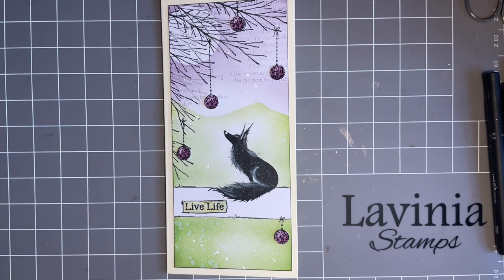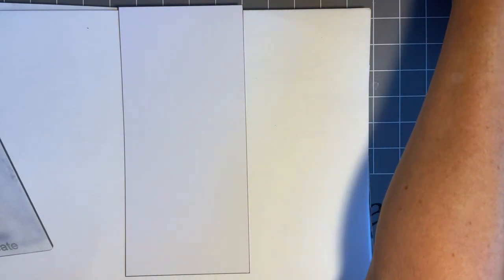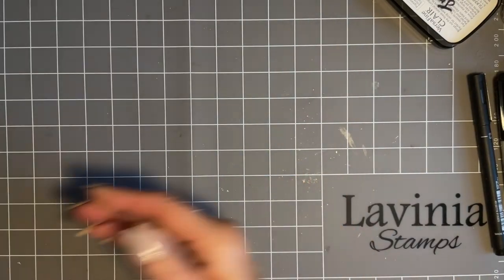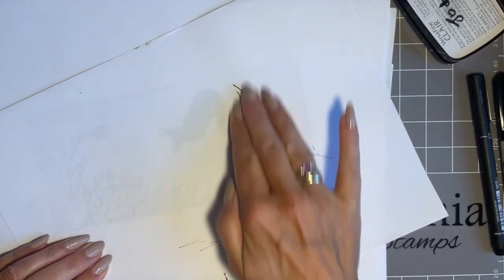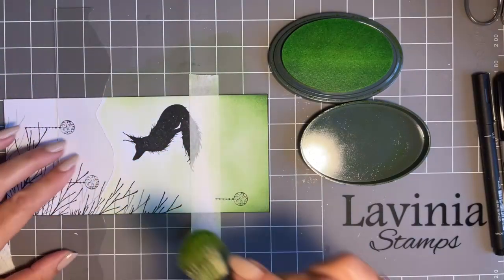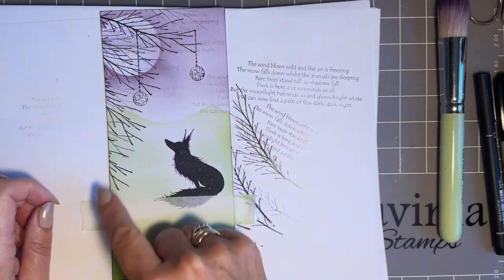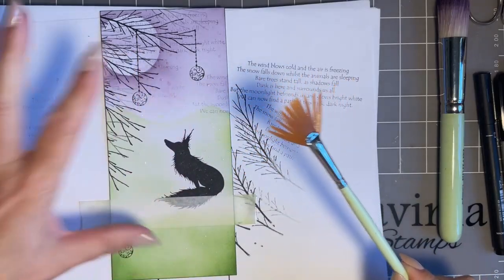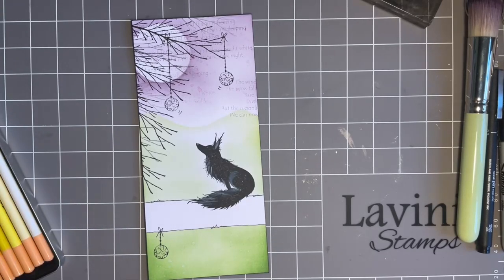Magical Rufus by Jo Rice - A Lavinia Stamps Tutorial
Magical Rufus by Jo Rice
Go to… for links to the products used in this and all our featured videos.

Hi everyone, Jo here from the design team again, thanks so much for joining me.
Today we are going to be creating a lovely little scene with one of our fabulous foxes, Rufus, with a design that would make a great masculine card, or for any festive occasion.
We will be adding those finishing tricks with Posca pens and PanPastels.
And if you join me again next Monday, we add this to our Art Journal, showing that it’s versatile enough to be a card design as well as being perfect for journaling.